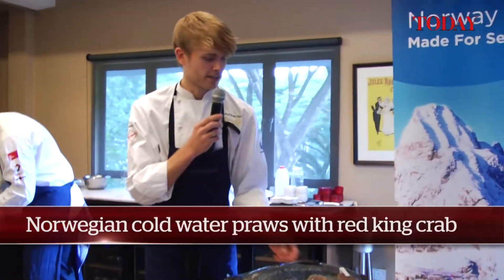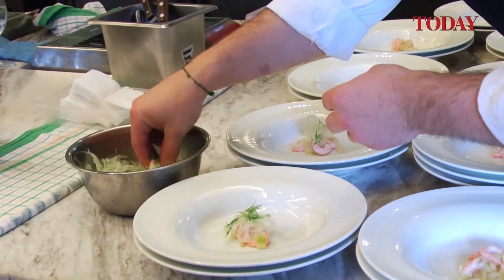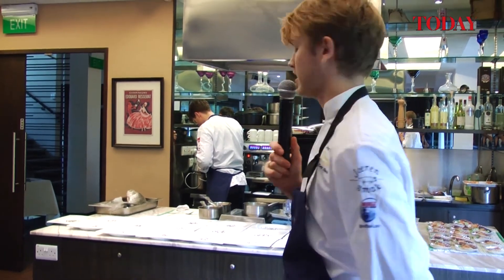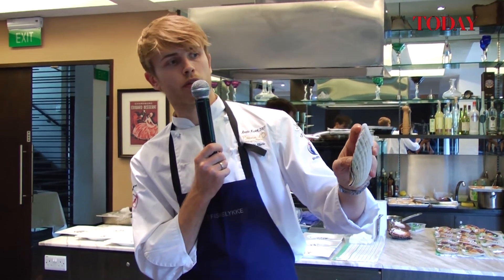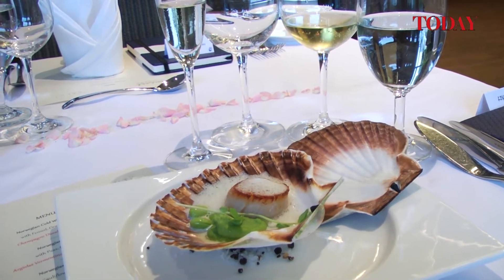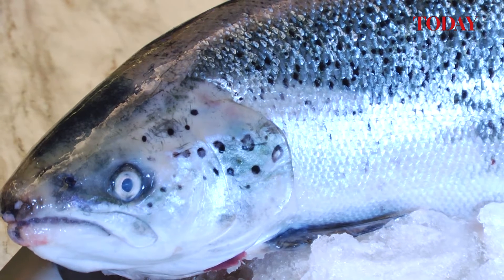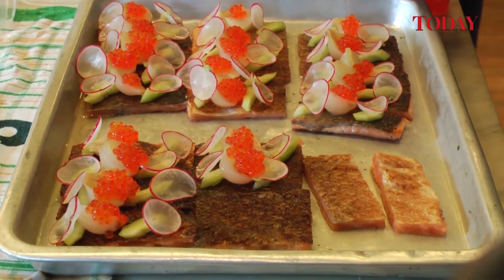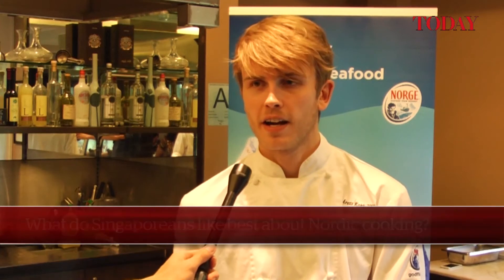Champion Chef Geir Skeier shows off the best of Nordic cooking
The Norwegian Seafood Council brought in world-acclaimed and Bocuse d'Or 2009 World Champion Chef Geir Skeier to Singapore to showcase the best of Nordic cooking. With some of the best Norwegian seafood, like red king crabs, cold water prawns, salmon and fresh cod, Chef Skeier showed how to prepare several Nordic dishes with the simplicity and freshness of the Nordic way.